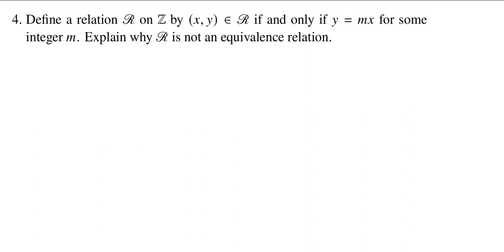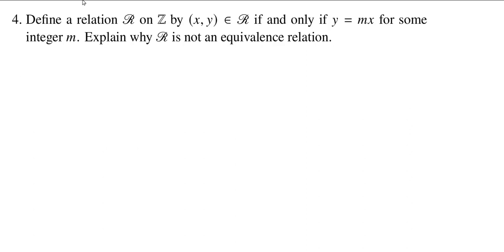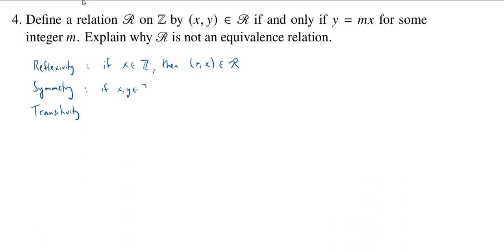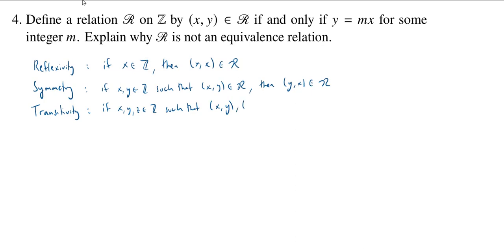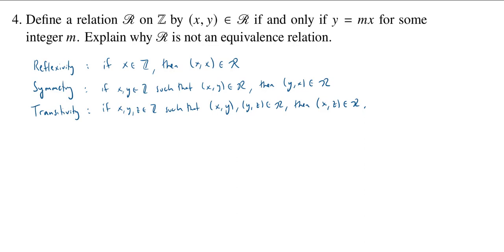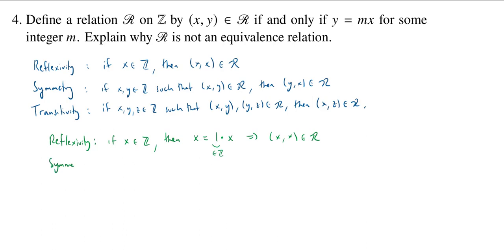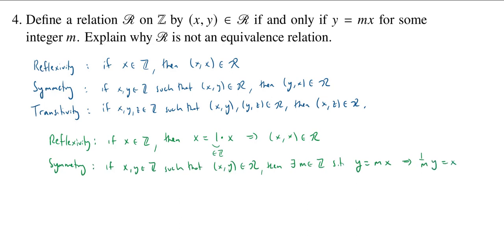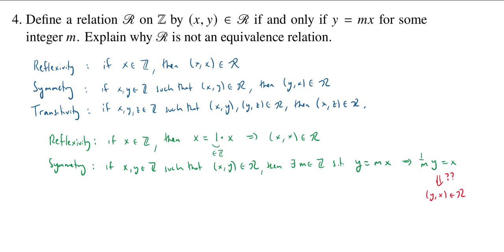A Relation on ℤ that is Not an Equivalence Relation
We review the requirements of an equivalence relation and then show that a certain relation on ℤ is not symmetric.